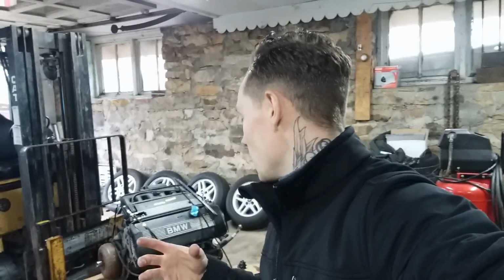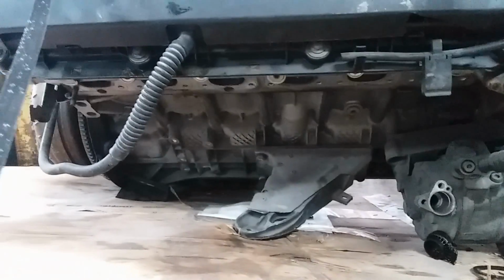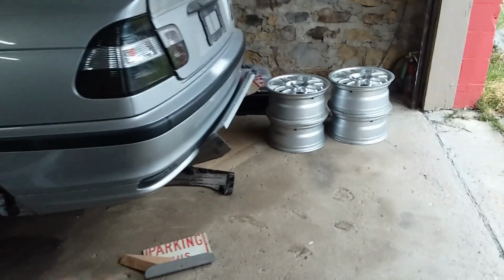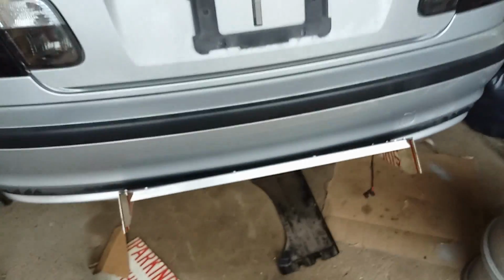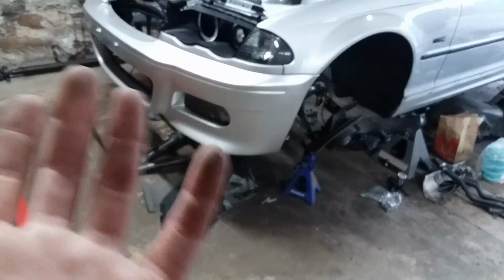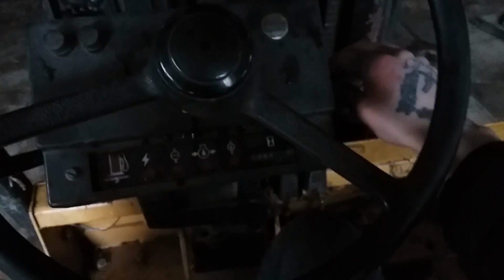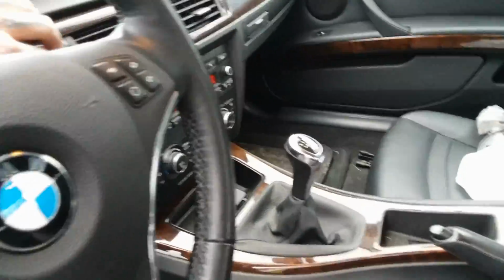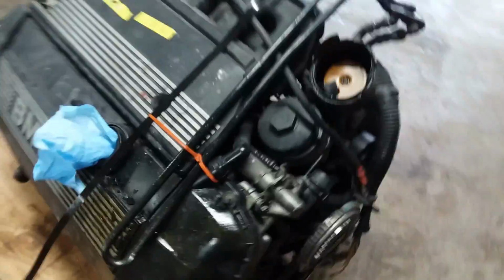BMW E46 Turbo Build - Update Exciting purchase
Hello there guys, I'm super excited that I've finally gotten ahold of my favorite non M E46 engine! If all goes well, this engine will be installed into the car, allowing me to drive her again. Going to meets and cruising with friends is what I really miss, or even just driving this car in general. The M52 iron blocks will slowly be assembled for boost while I enjoy the car for what it is.